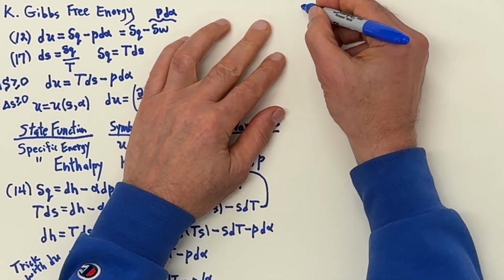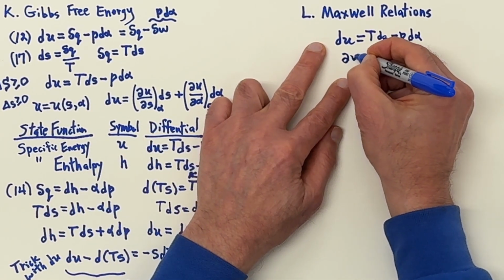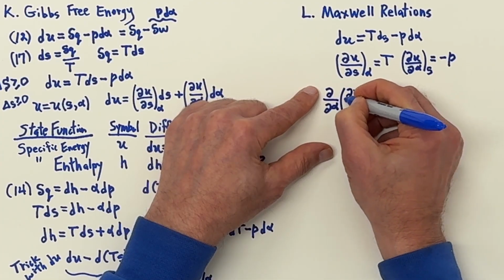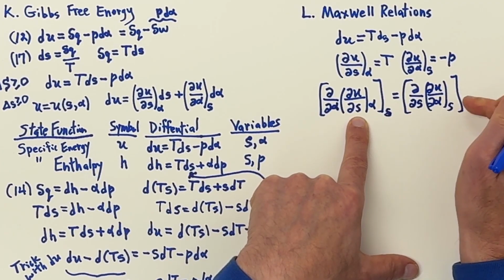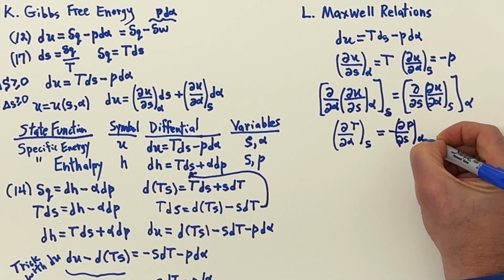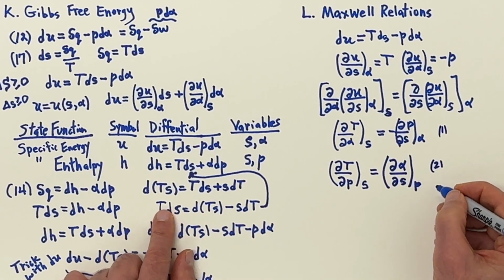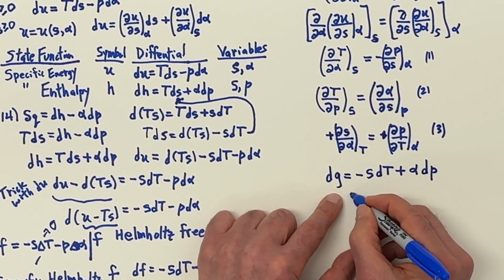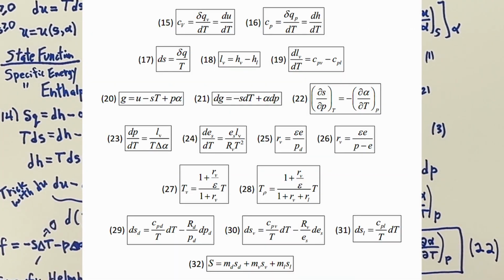Lapse L. The Maxwell Relations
The four classic Maxwell relations in thermodynamics are derived. The derivation involves taking two derivatives and noting that the order of differentiation doesn't matter. The starting point are the differentials for the specific energy, enthalpy, Helmholtz free energy, and Gibbs function.